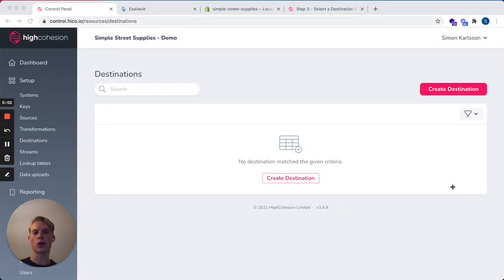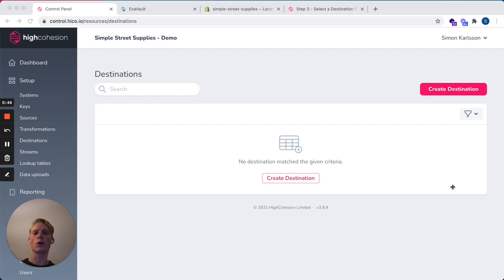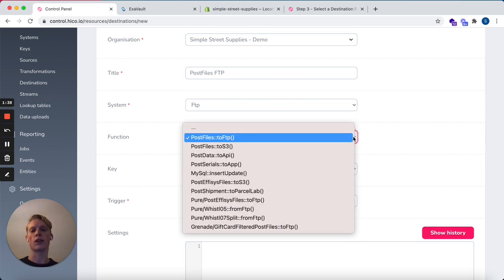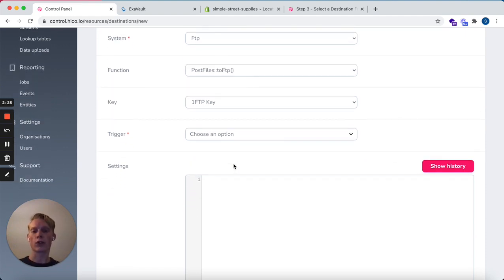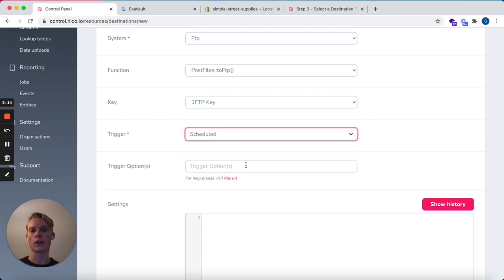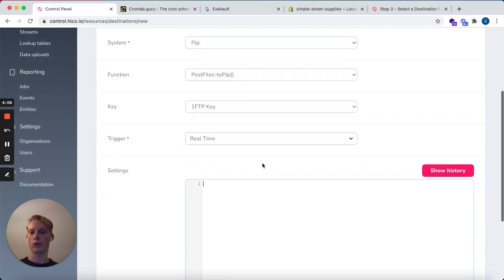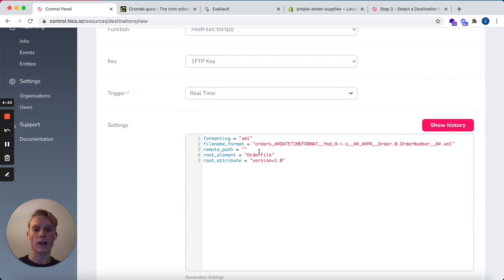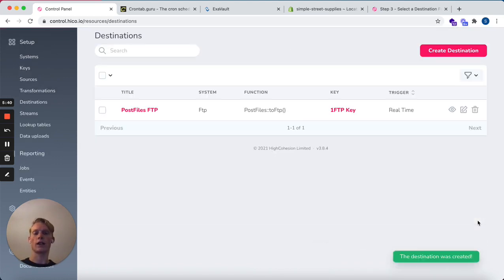4. How to create a PostFiles to FTP Destination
In this video you will learn how to create PostFiles to FTP Destination.

The Destination is the logic that defines what data should be posted to a Destination system, in which format and when.